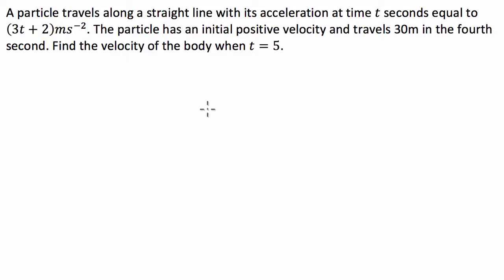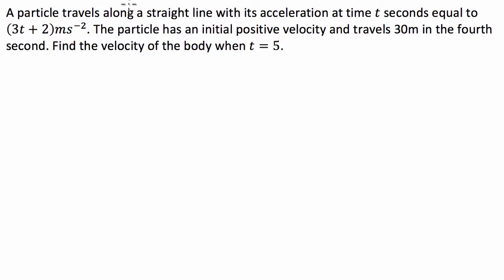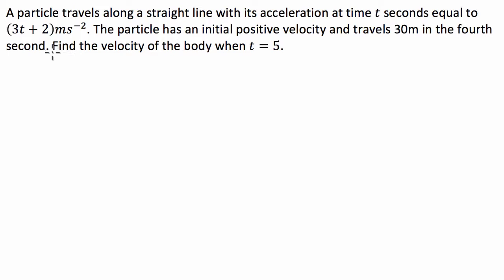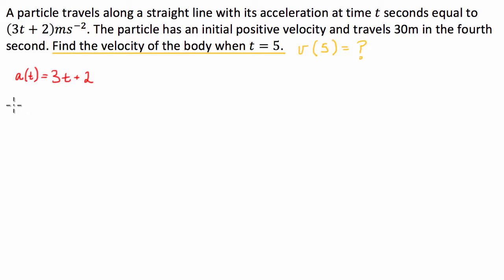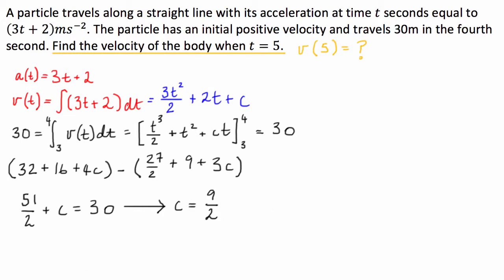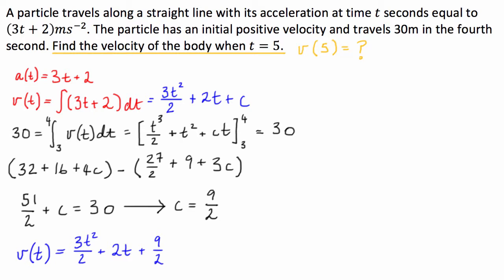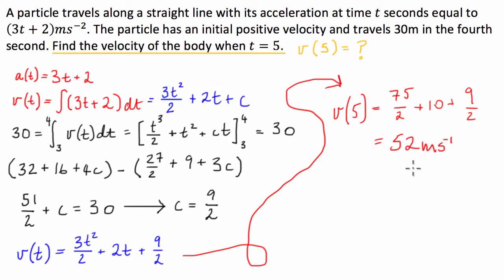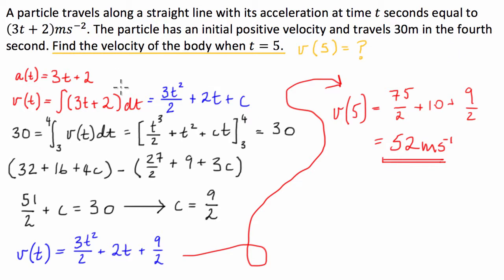Rectilinear Motion - Calculus (in depth example) - Displacement, Velocity & Acceleration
In this video we deal with a problem that asks us to move back and forth between position, velocity and acceleration functions using differentiation and integration.

The example also requires the student to recognise the difference between a scalar and a vector quantity and apply this to calculate the total distance of travel.